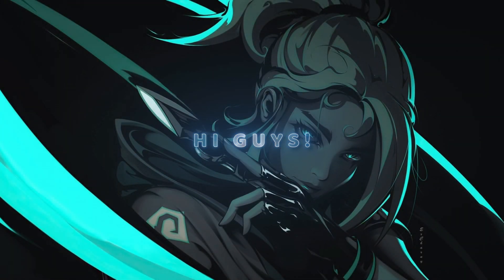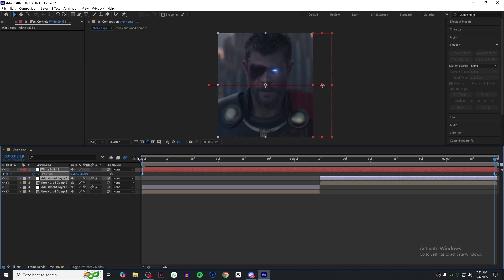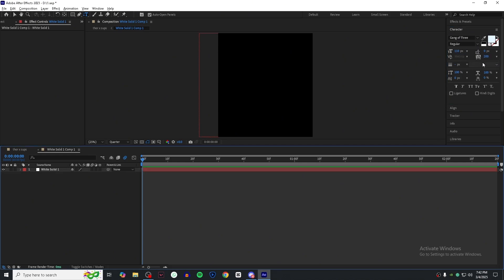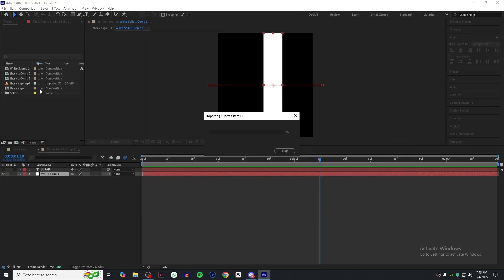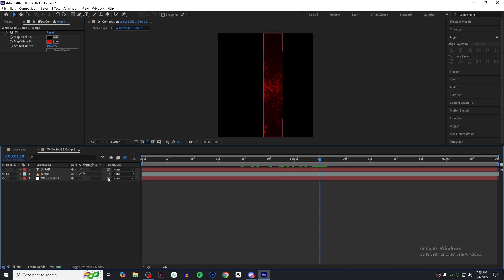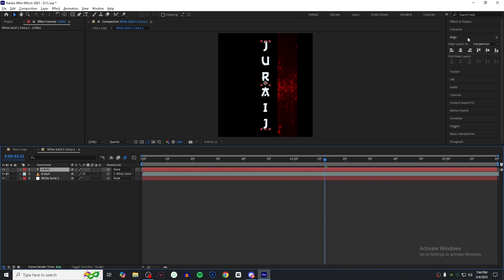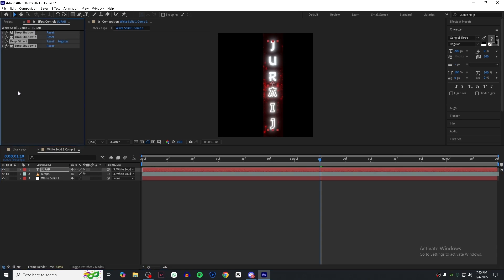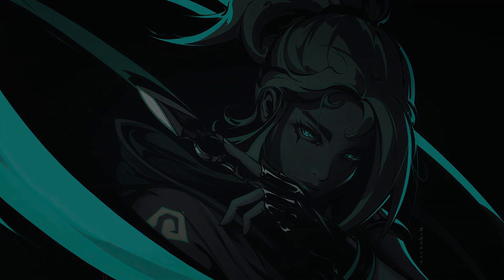Trending Line Swipe Animation | After Effects Tutorial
Buy all my CCs & Text Effects Here!

Hi Guys!
In this Video, I will show you how to make Line Swipe Animation for your Edits.

THNX FOR WATCHING, GOD BLESS YOU ALL GUYS! 💙